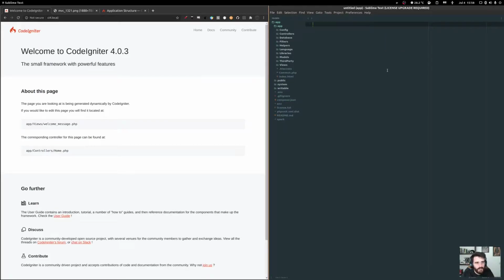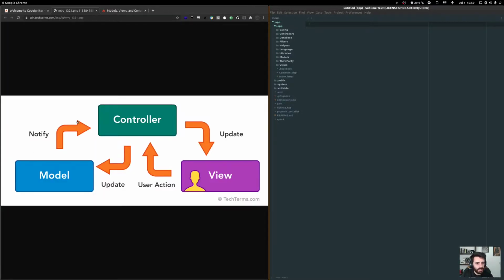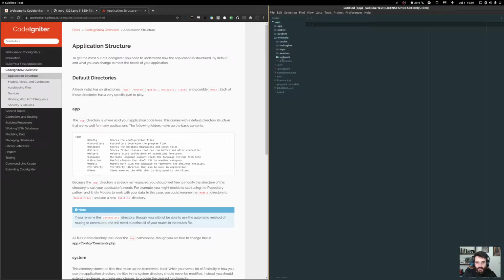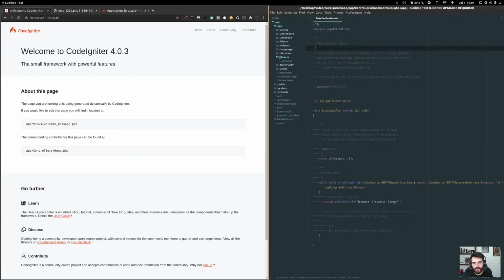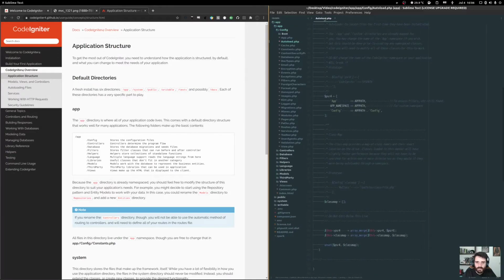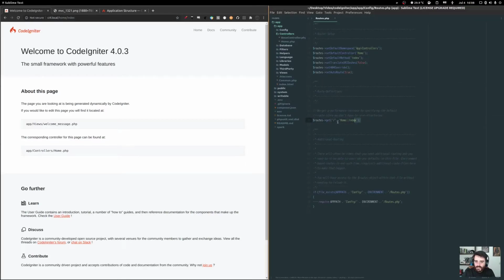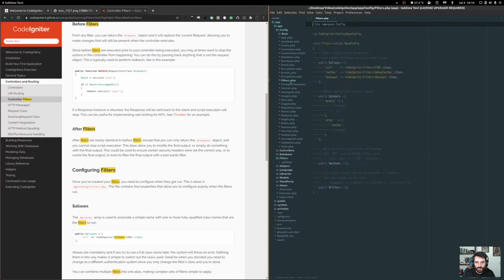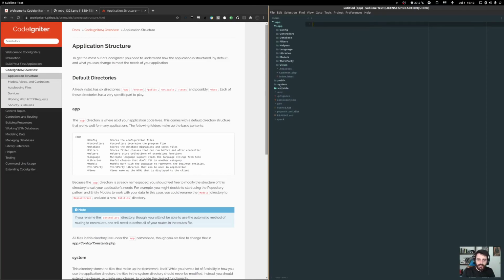Learning Codeigniter 4 folder structure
This is brand new series on how to install, configure and use Codeigniter 4.

Codeigniter is a powerful PHP framework with a very small footprint, built for developers who need a simple and elegant toolkit to create full-featured web applications.

On this video I'll explain what are the folder in the framework used for, what is the MVC concept and how it should be implemented in Codeigniter 4.

All the code on this video can be seen on the following github repository.